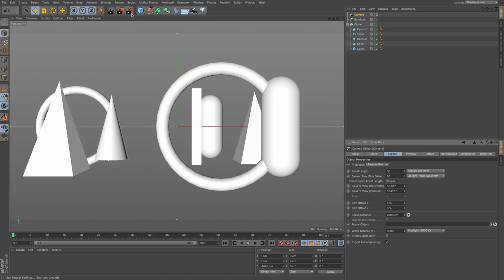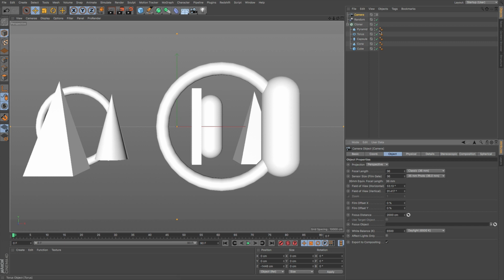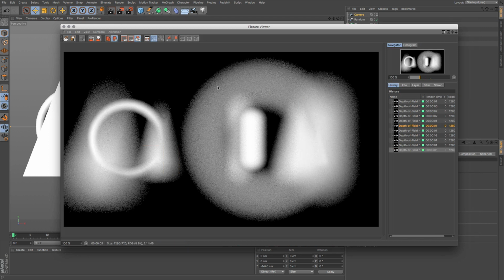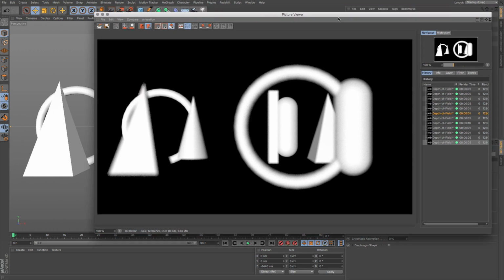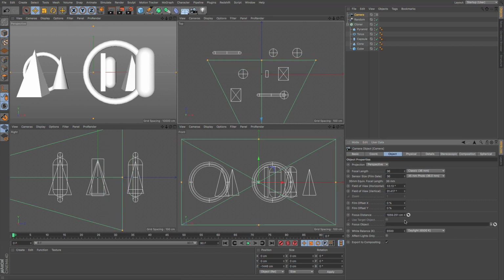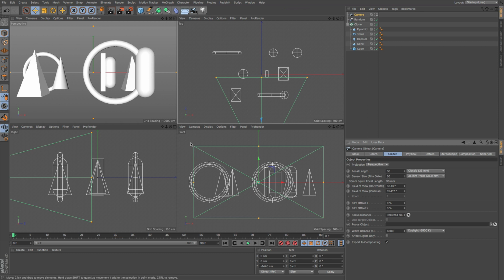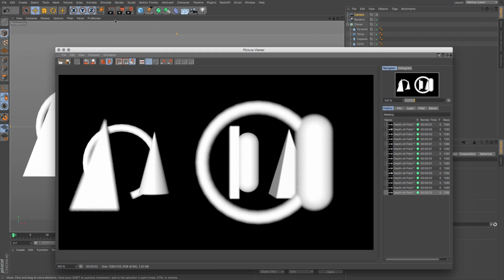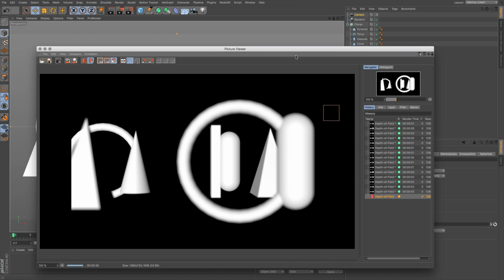Depth of Field in Cinema 4D